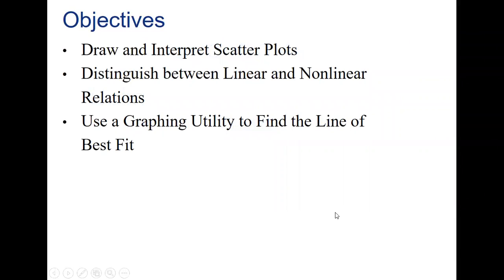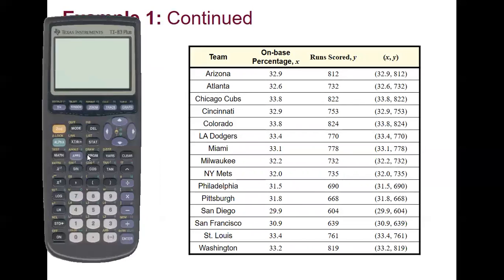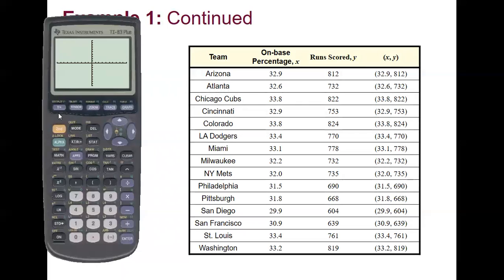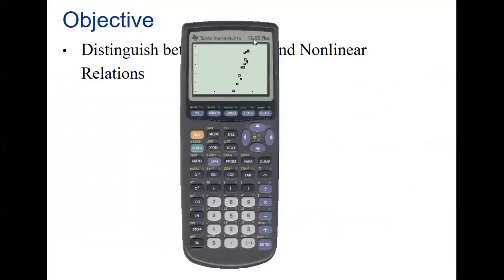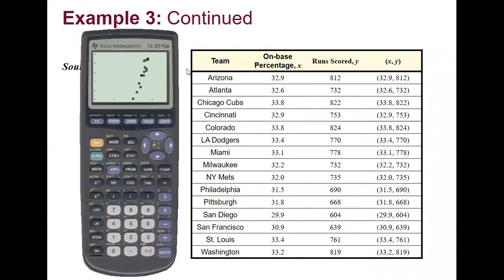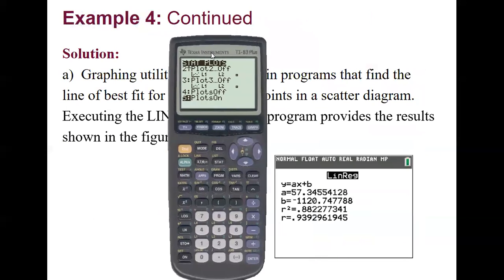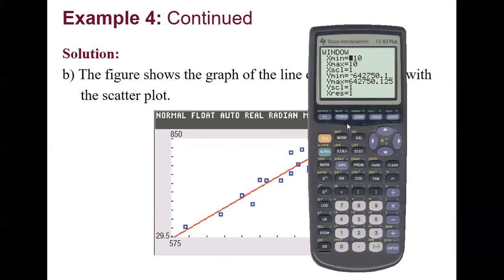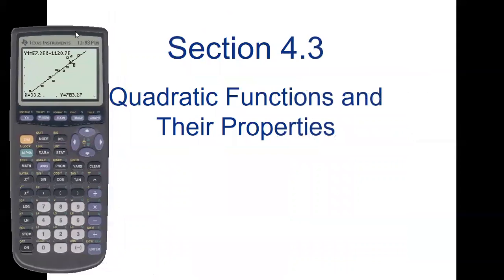4.2 Linear Models